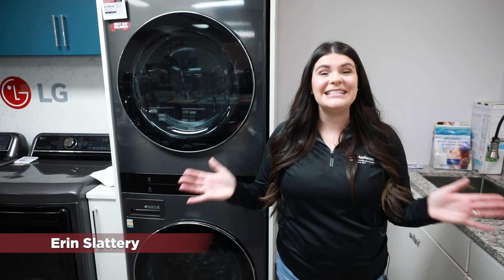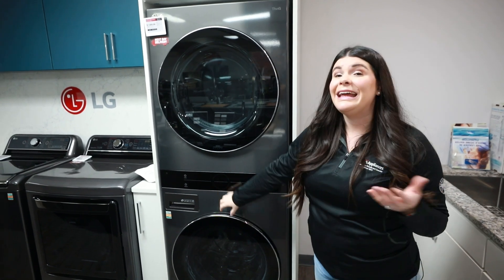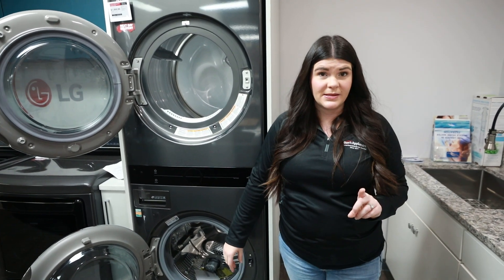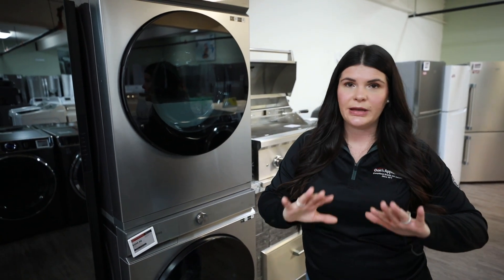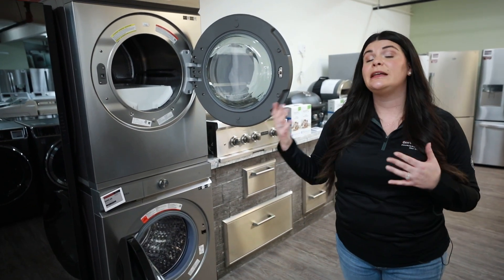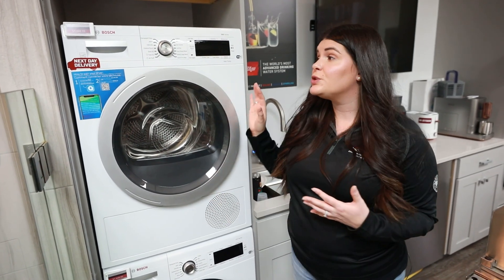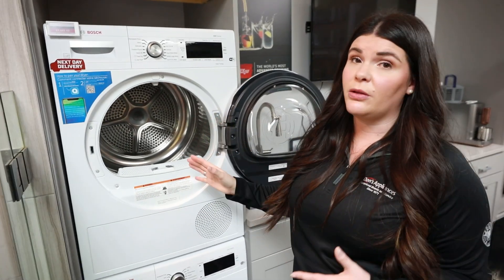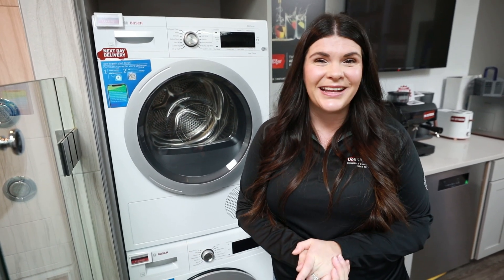Stackable Washers and Dryers for the Tiniest Places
Tight on space in your home or apartment? Here are some stackable laundry units that will be perfect for small living spaces!